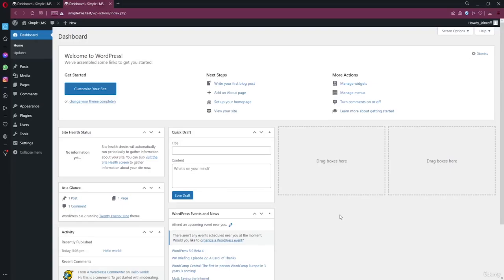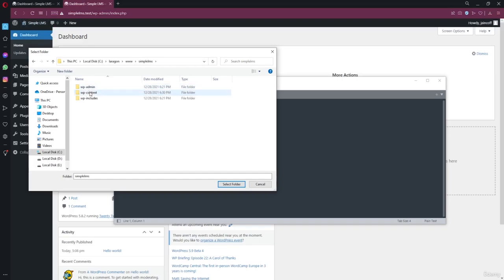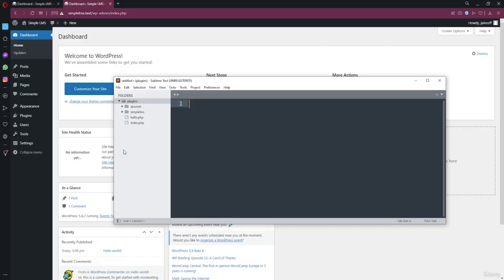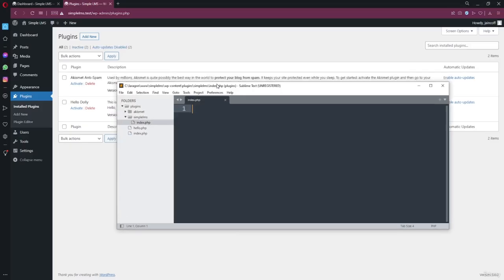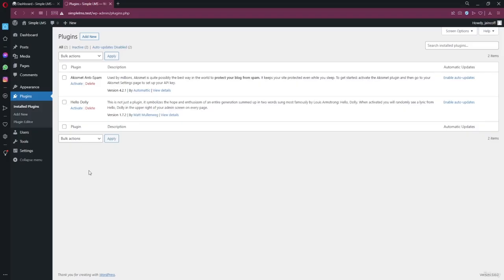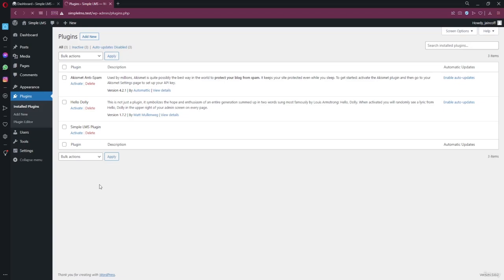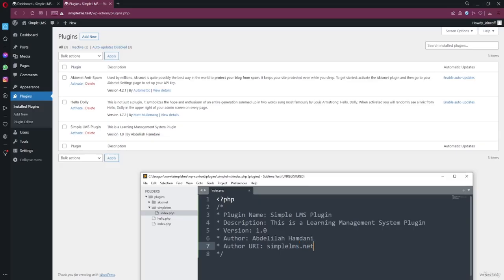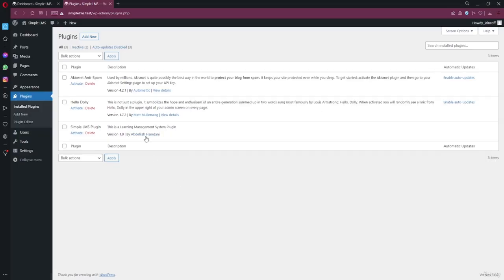WordPress Developer Build Premium Themes & Plugins Part-02 Build Your First WordPress Plugin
Build Your First WordPress Plugin - Minimum Requirements